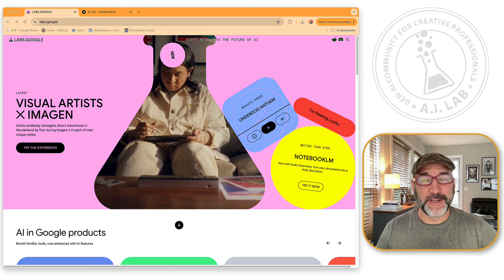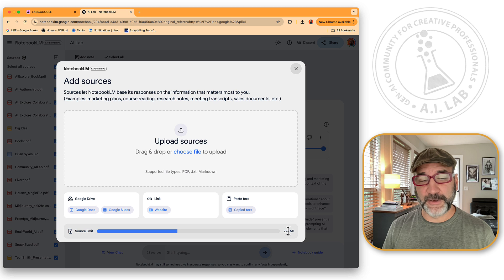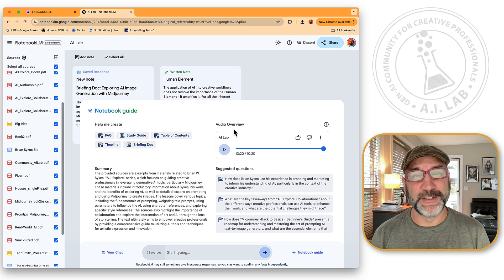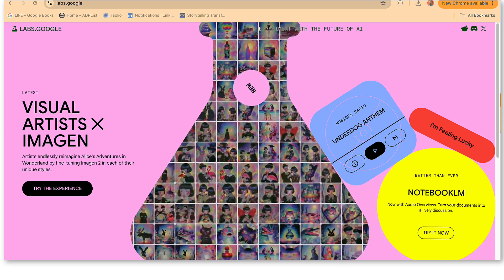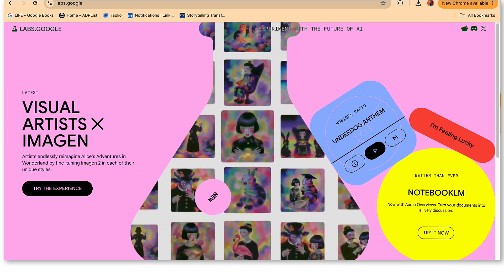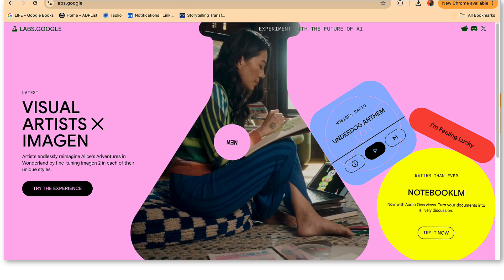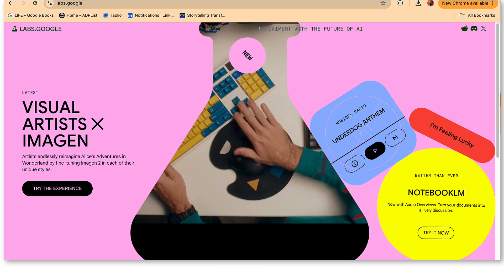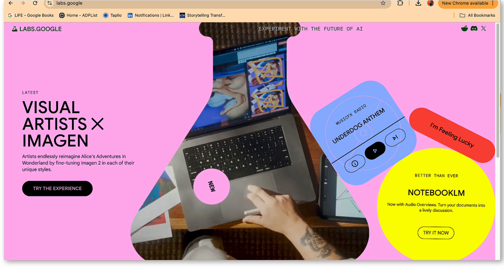Unlocking the power of Google NotebookLM - to create a Podcast!?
Discover how to unlock the power of Google NotebookLM  in your creative workflow. Learn how genAI can amp up your creativity and productivity as a creative pro. Listen in to explore how Google Gemini and NotebookLM can unlock your creative potential with GenAI - even allowing it to create a random podcast from the information you provide. This is taking text-to-asset creation to a whole new level.

00:00 Chapter 1 • Overview of Google Gemini powered NotebookLM
04:13 Chapter 2 • The rendered audio 'Podcast' that NotebookLM created
14:33 Chapter 3 • Summary and After Action Report with links to other learning assets

Midjourney Book:
"Midjourney : Back to Basics • Beginners's Guide"

Midjourney Course:
"Mastering Midjourney • Beyond the Basics"